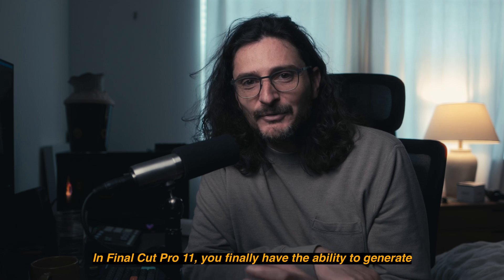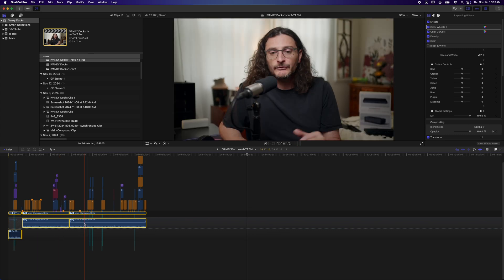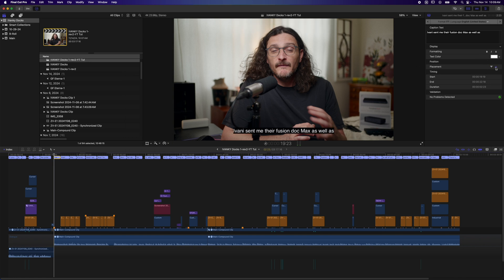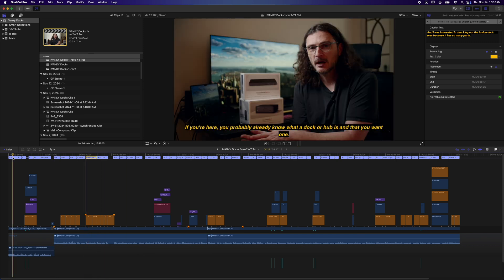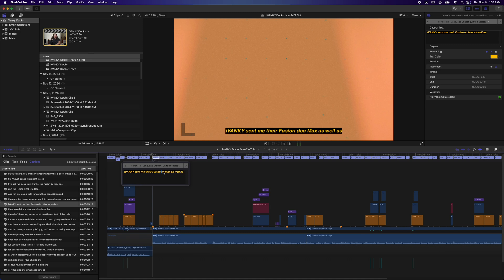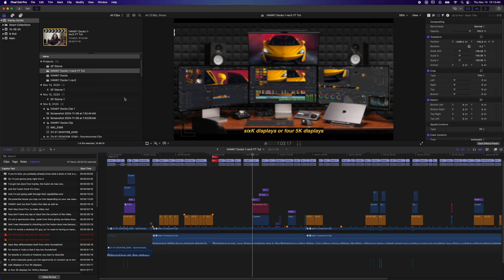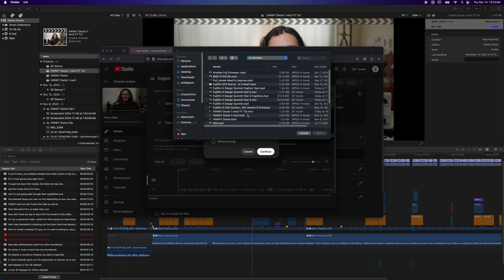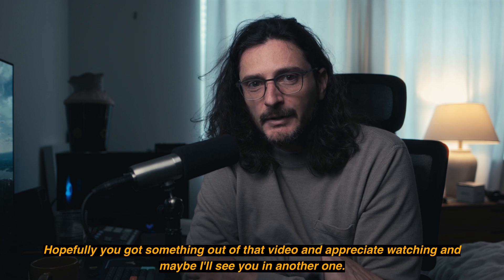Final Cut Pro 11: How to Generate Subtitles & Captions for YouTube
I'm just figuring this out today, so maybe a bit rushed and unpolished vid. Let me know if I missed anything or if you have any different workflows that you've discovered.

COLOR GRADE & FILM EMULATION
Still the best, most comprehensive, and fun to use film emulation

Fujifilm X-H2S
Fujifilm X-T5
Fujifilm XF 16mm f/1.4 R WR
Fujifilm XF 33mm f/1.4 R LM WR
Fujifilm XF 56mm f/1.2 R WR
Fujifilm XF150-600mm f/5.6-8 R LM OIS WR Lens
Sony ZV-E1
Sony 35mm f/1.8
Sony 20mm f/1.8 G
Sony 70-200 f/4 GII OIS Macro
Zeapon Micro 3 E500 slider
Freewell K2 Versatile Magnetic Filter System
Freewell V2 Magnetic Hybrid VND/CPL 3-7 Stops

Earthworks Ethos (Silver)
Earthworks Ethos (Black)
Rodecaster Duo
Tascam DR-10L
Maono BA92 Low Profile Mic Arm
Azden SGM 250H
Sony MDR-7506 Studio Monitor Headphones

ZHIYUN Molus B200 or
GVM SD650B Pro
Godox UL-150ii Bi
Godox TL180
Godox SL-100Bi
Neewer TL60
Endurax Drone & Camera Backpack
Peak Design Tripod

Their MixLab allows you to isolate and remove different elements, download Stems, remix BPM

CHAPTERS
00:00 Finally generate auto captions
00:50 How to generate captions
02:03 Options to adjust the captions
03:13 Accurate? How to make corrections
05:15 English only but you can add languages manually
06:09 Burn in subtitles to video and export captions
07:23 How to upload the captions in YouTube